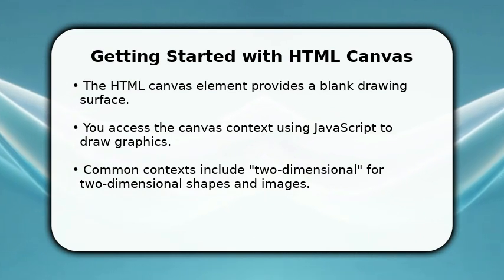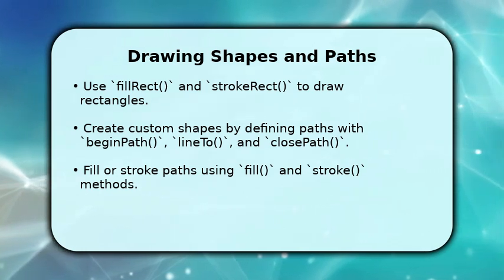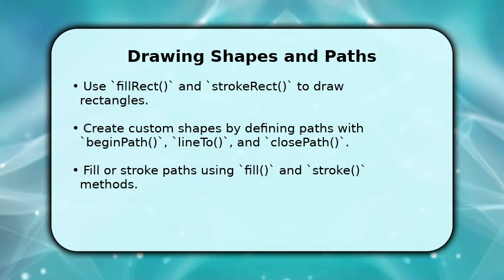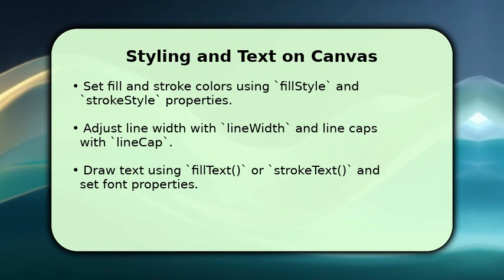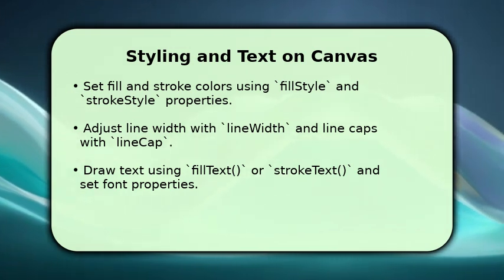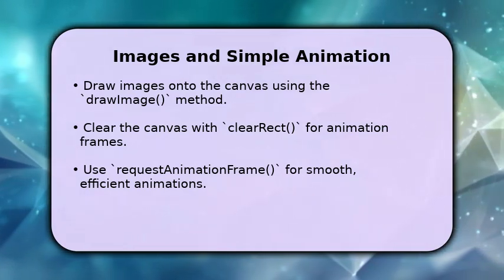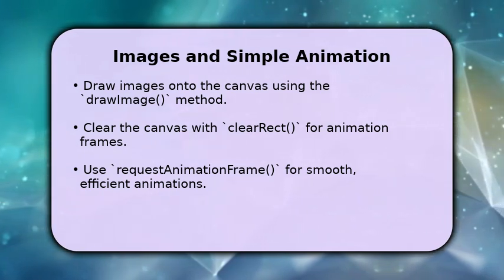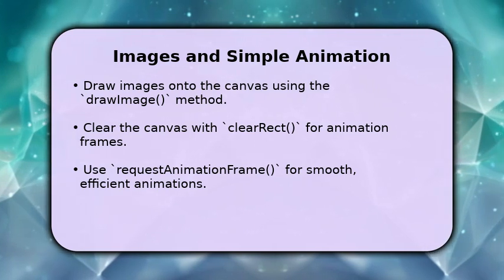How to Use Canvas in JavaScript (New 2025)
▸ :^) Learn how to create interactive graphics and animations using the HTML5 Canvas element in JavaScript. In this video, we'll cover the basics of canvas, including drawing shapes, text, and images, as well as advanced techniques like transformations and blending modes.

canvas javascript, html5 canvas, javascript graphics, canvas tutorials, interactive graphics, javascript animations, canvas element, drawing on canvas, canvas examples